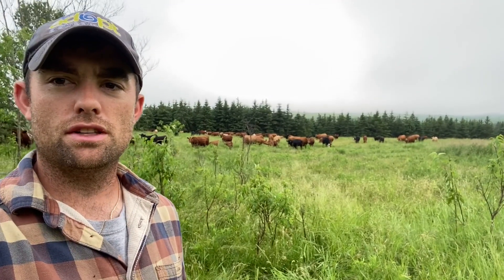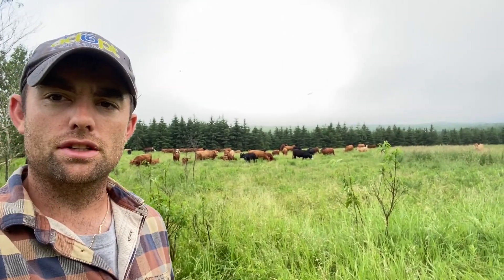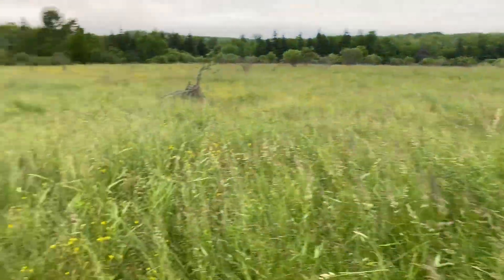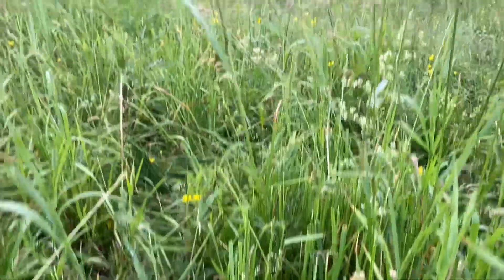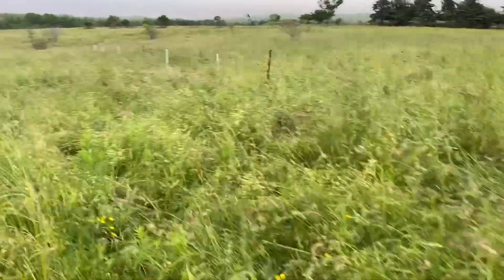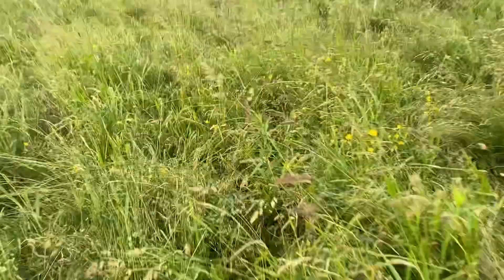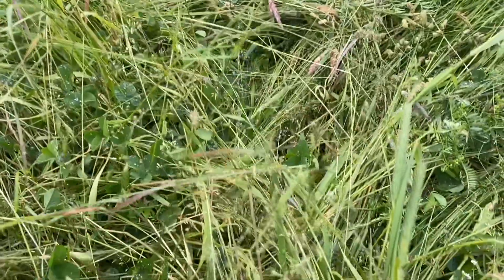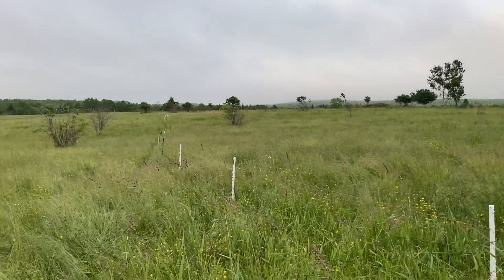Pasture Management: The Importance of quick rotations in early summer